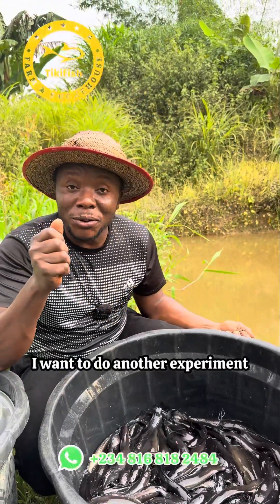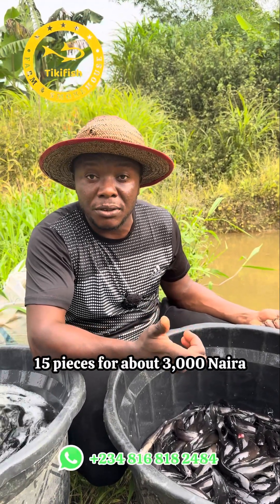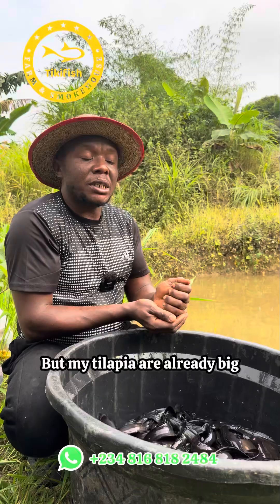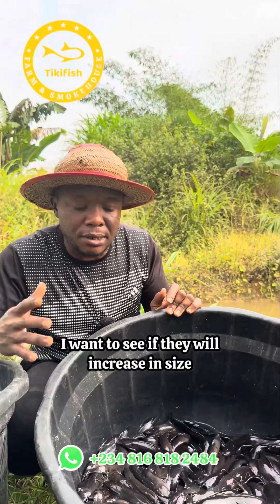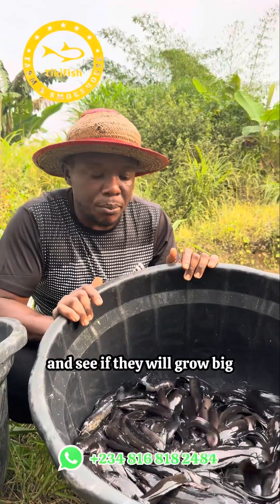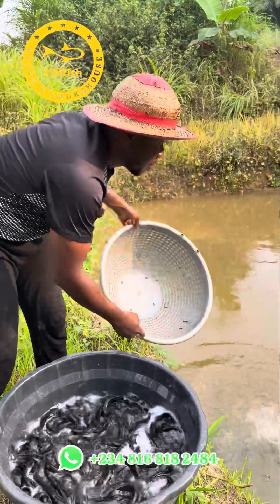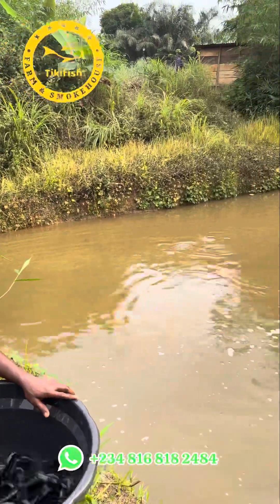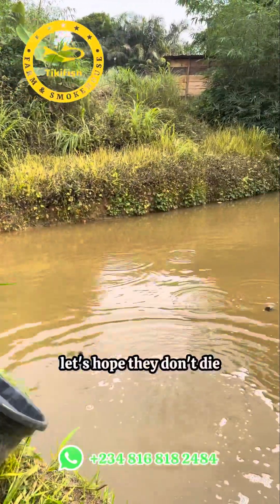Can Native Catfish Grow Big Again? My 1,500 Eja aro Experiment Begins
Today on the farm, I’m starting a new experiment with our native Nigerian catfish – the ones we used to find big in the wild but are now disappearing. These are called Clarias batrachus (Eja aro in Yoruba, evewarie in Benin), and I bought 1,500 pieces straight from the creek.

They’re small now, but some of these could already be 5–6 months old. So the question is — can they grow big again in captivity? I’m putting them in a pond with my tilapia to observe them for the next 8 months. I’ll be feeding them with catfish intestines and monitoring their growth closely.

This fish is one of the sweetest native catfish in Nigeria, and I believe it deserves preservation. If this works, we might be looking at a way to reintroduce this species into structured aquaculture.

Follow this journey and let’s see how these wild survivors perform in a farm setting!